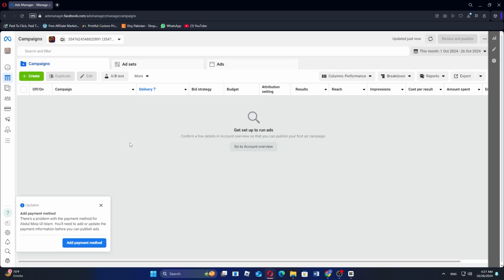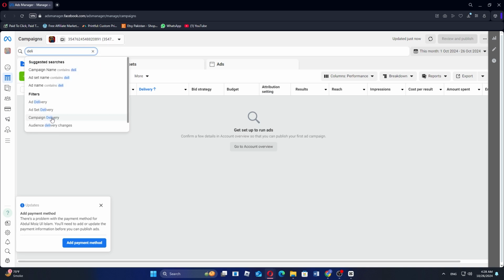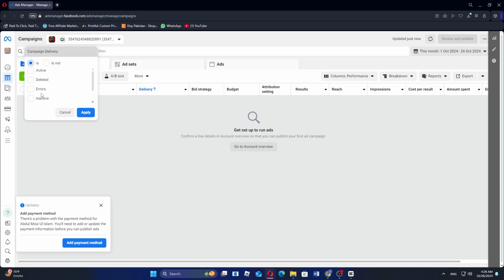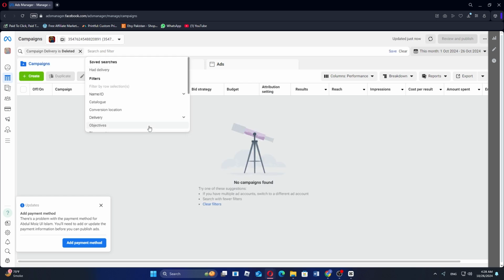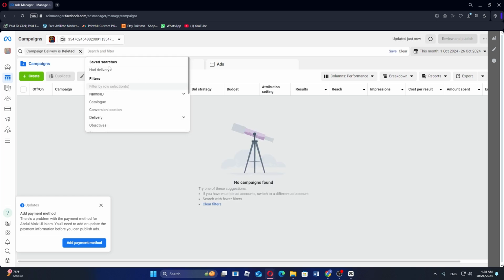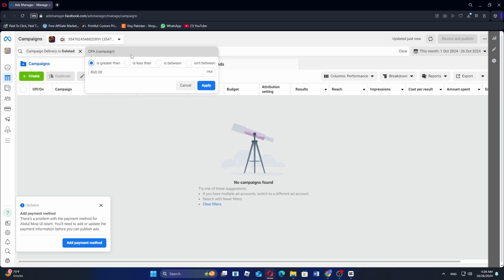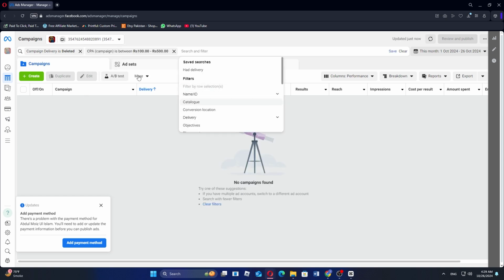[UPDATED] HOW TO RECOVER a DELETED CAMPAIGN on FACEBOOK ADS MANAGER (EASY GUIDE) [2024]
💡 How to Recover a Deleted Campaign on Facebook Ads Manager – Updated Guide | [2024] 📈

Accidentally deleted a campaign on Facebook Ads Manager and need to recover it? Don’t worry! This updated easy guide for 2024 will show you the exact steps to retrieve your deleted ad campaigns and get back on track. We’ll cover the essential features you need to know and walk you through the recovery process in a clear and simple way.

✨ What You’ll Learn in This Video:
✅ How to check if your campaign is recoverable
✅ Step-by-step instructions to restore your deleted ad campaign
✅ Tips for preventing accidental deletions in the future
✅ Important updates to Facebook Ads Manager for 2024

📌 Why This Guide Is Important:
Losing a campaign can be frustrating, especially when you’ve invested time and money into it. Knowing how to recover your ads quickly can save you from setbacks and keep your marketing efforts moving forward seamlessly.